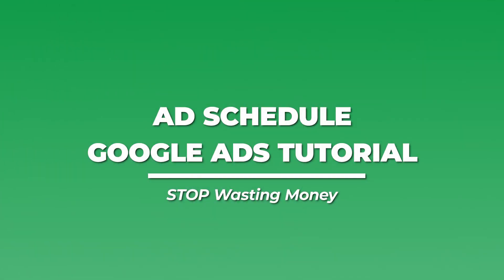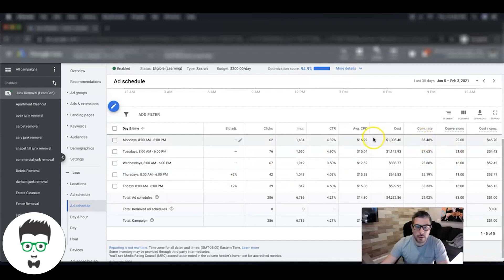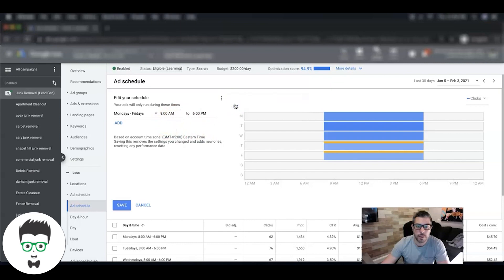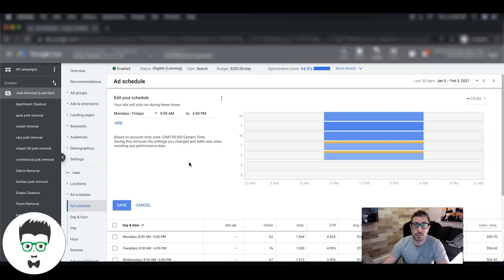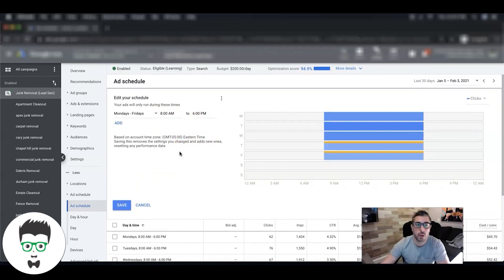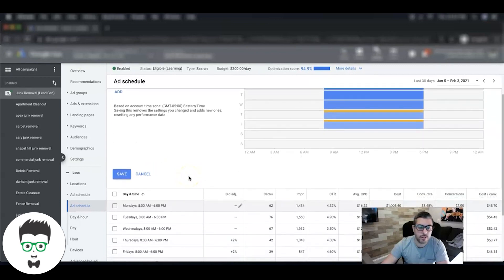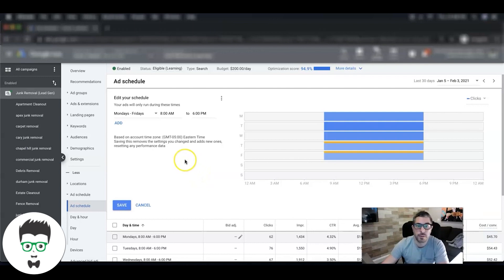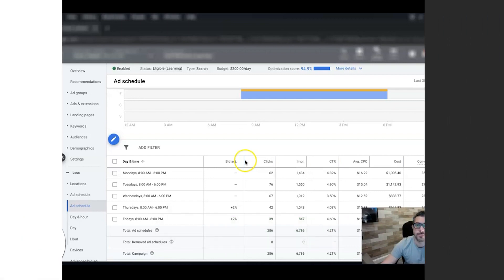Ad Schedule Google Ads Tutorial | STOP Wasting Money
Ad Schedule Tutorial for Google Ads.
In this video I walk you through how Google Ads ad schedule works and the best practices when setting it up. You might think running your ads 24 hours a day is a great idea (and it can be as you'll see in the video) but if you don't have the correct set up it can be a total disaster.

⏱️TIMESTAMPS⏱️
0:00 Intro
0:20 How to find ad schedule
1:00 How to set your ad schedule
1:50 Google Ads best practices to maximize conversions
5:45 Outro

3. Adwords Ad Schedule HACK - 💰💰 Up To 70% Increase In Lead Quality With These 2 Simple Tweaks